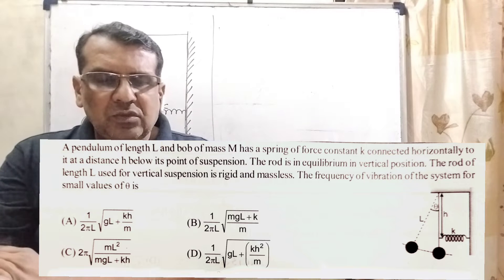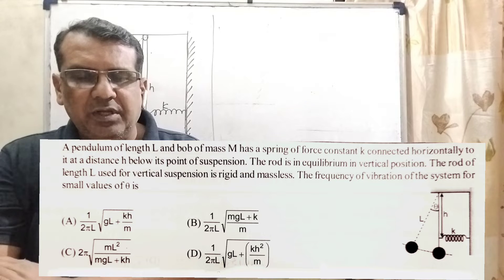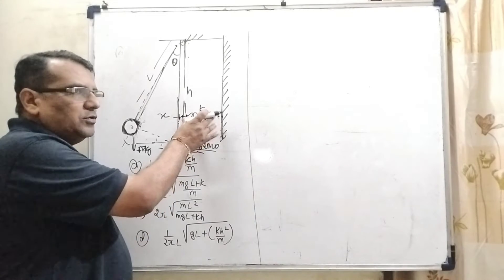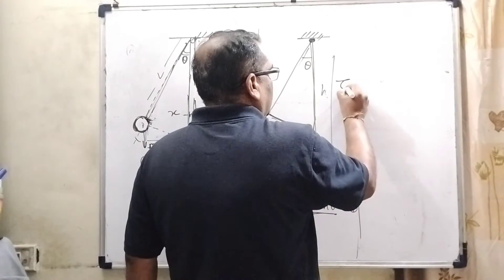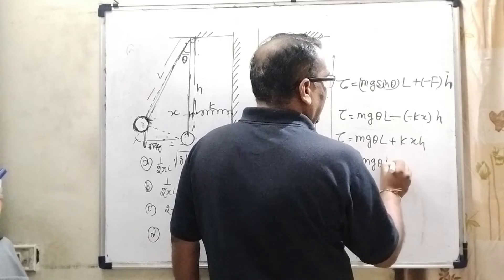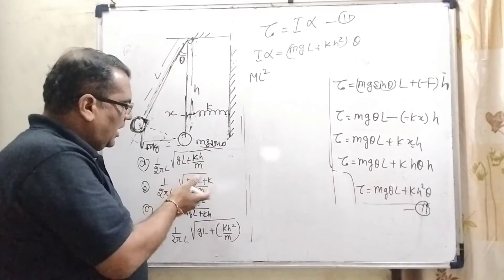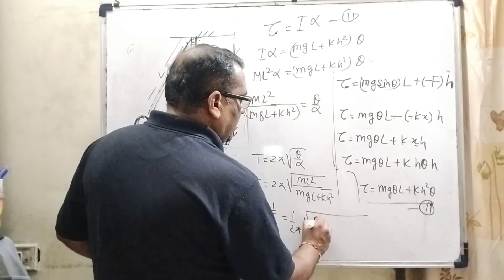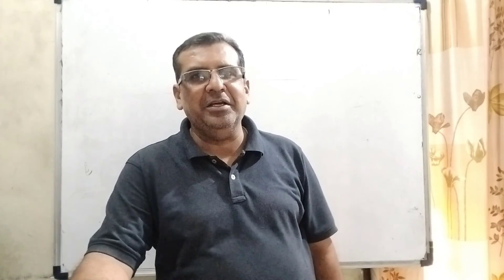A pendulum of length L and bob of mass M has a spring of force constant k connected horizontally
A pendulum of length L and bob of mass M has a spring of force constant k connected horizontally to it at a distance h below its point of suspension. The rod is in equilibrium in vertical position. The rod of length L used for vertical suspension is rigid and massless. The frequency of vibration of the system for small values of O is: